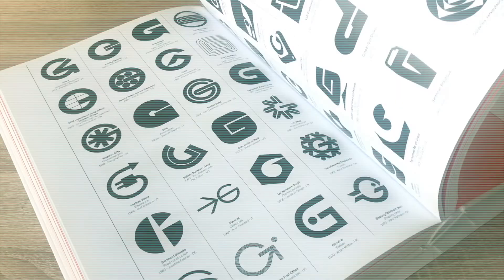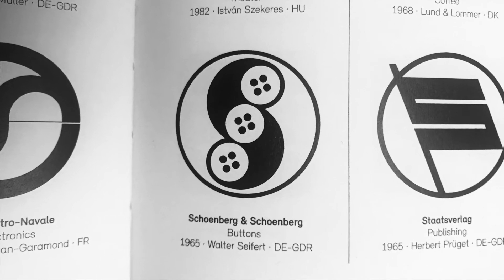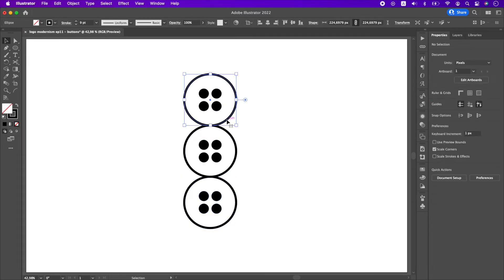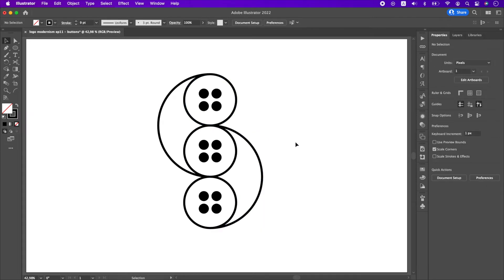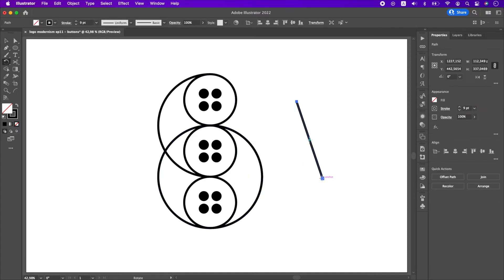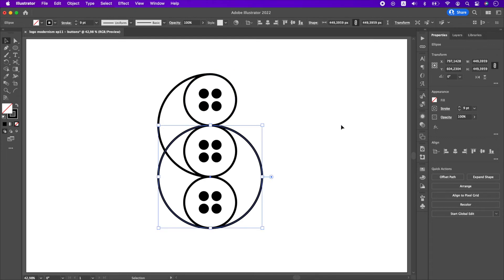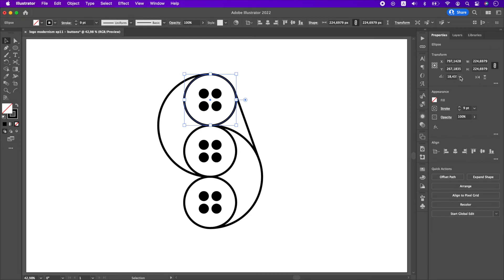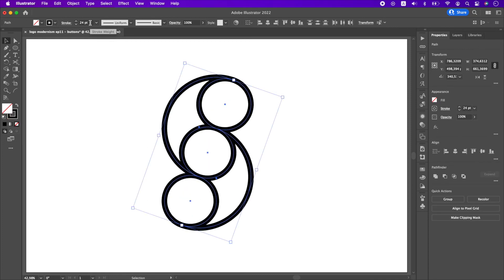Logo Modernism Ep11: Schoenberg (Draw S Logo in Adobe Illustrator).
Logo Modernism Ep11. In this episode, I draw Schoenberg & Schoenberg logo by Walter Seifert, designed in 1965 and located on page 303 of the book. This is a tutorial video to help you understand how you can design great logos that stand the test of time.